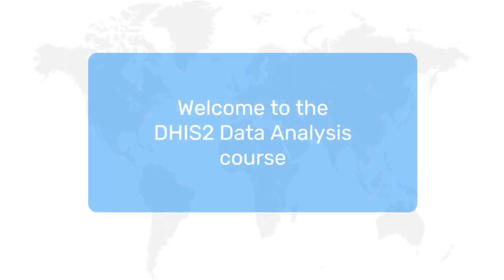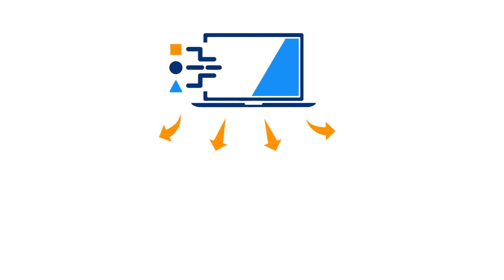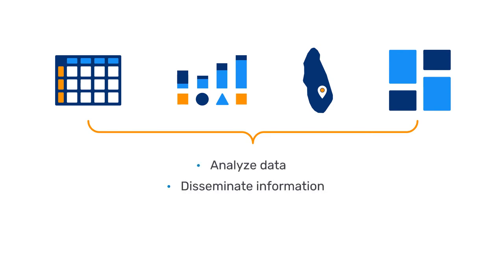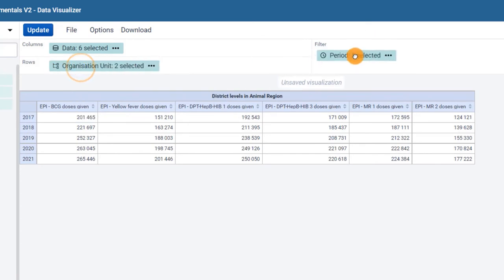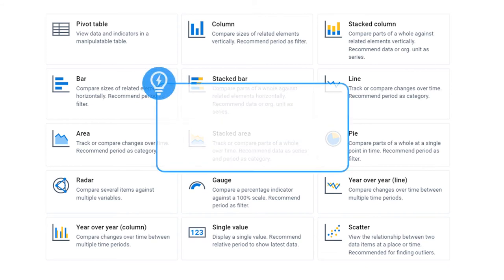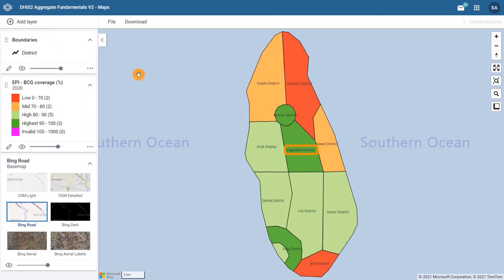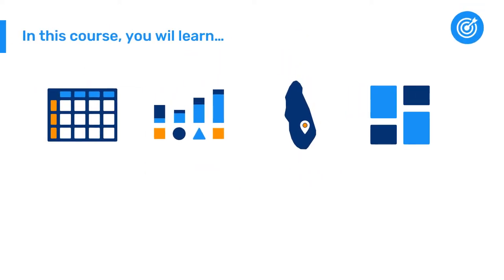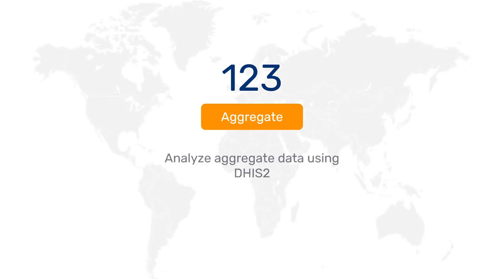1.1.1 Introduction to Data Analysis in DHIS2 [Part 1 of 1]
In the Introduction to DHIS2 course, you got an overview of the different tools available in DHIS2 to create visualizations that support data analysis for better decision making.
In this video, you will refresh some of these concepts and see an overview of the course.